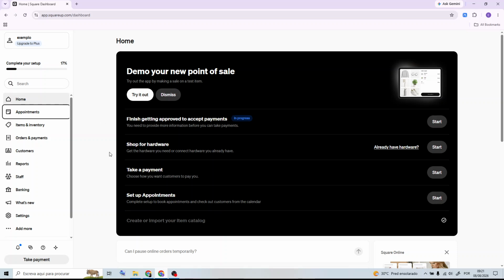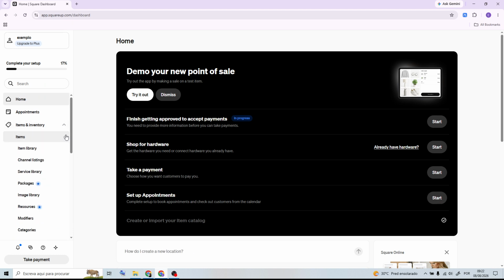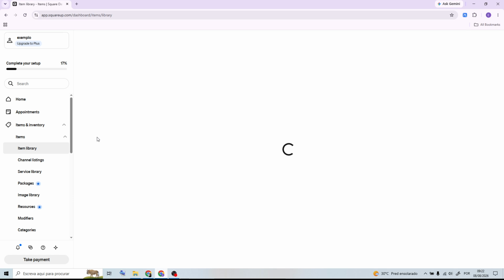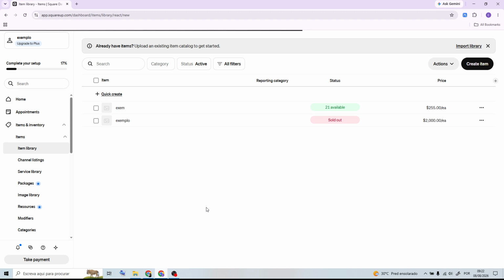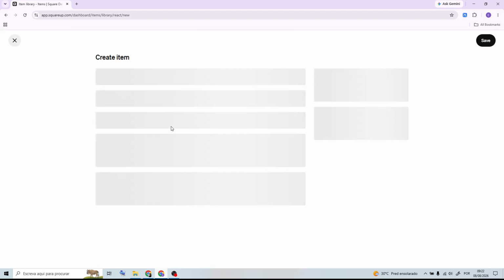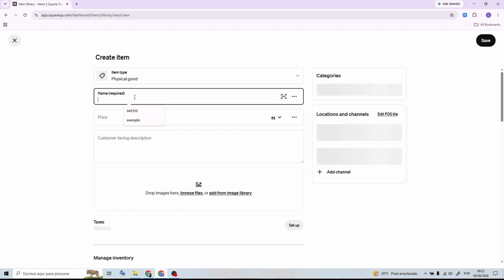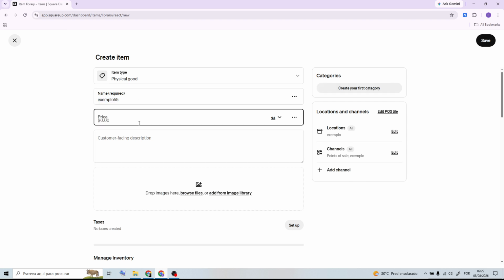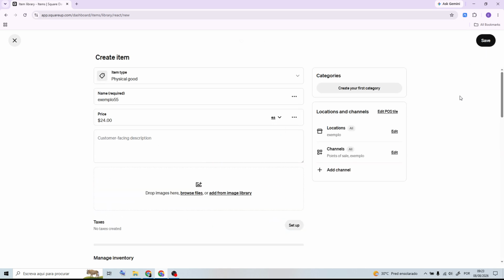HOW TO ADD A SERVICE TO YOUR SQUARE CATALOG (STEP-BY-STEP GUIDE 2026)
How to add a service to your Square catalog in 2026.

In this step-by-step tutorial, you'll learn how to create and add a service to your Square catalog so customers can book, purchase, or pay for your services. This beginner-friendly guide covers service creation, names, descriptions, pricing, duration, categories, taxes, team assignment, online visibility, booking settings, and common service setup issues.

In this video, you'll learn:

How to add a service to your Square catalog

How to create a new service in Square

How to enter service names and descriptions

How to set pricing and service duration

How to assign categories and taxes

How to connect services to team members

How to manage online visibility and booking settings

Common Square service catalog issues and how to fix them

This tutorial is beginner-friendly and perfect for salons, consultants, freelancers, service providers, small business owners, and Square users who want to organize and sell services efficiently.